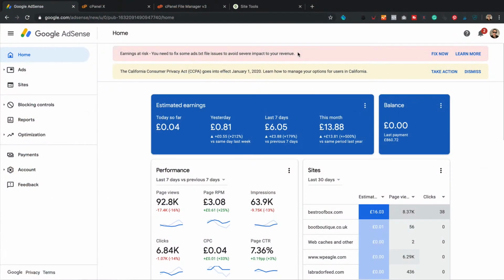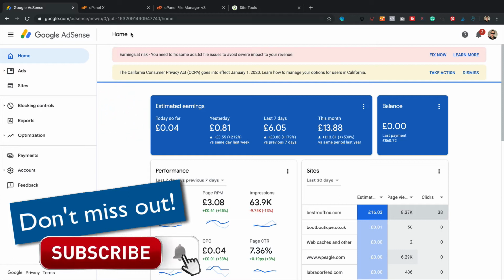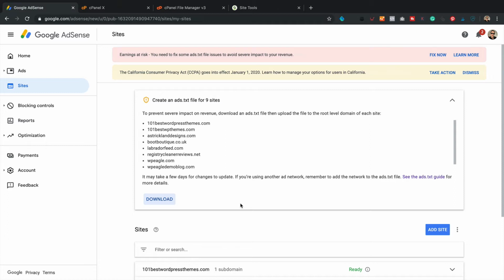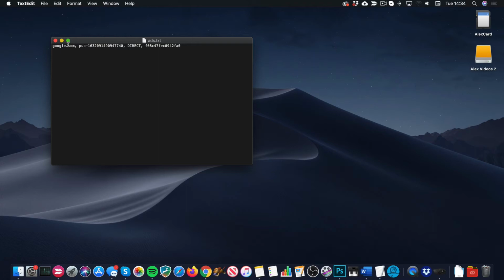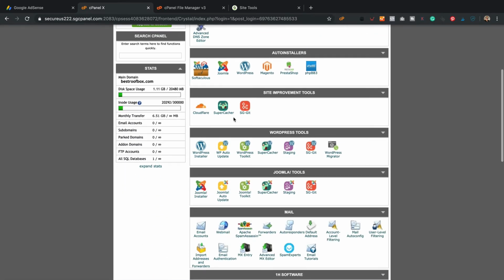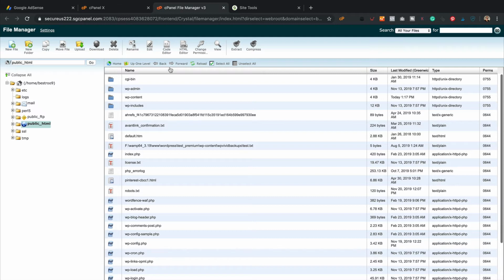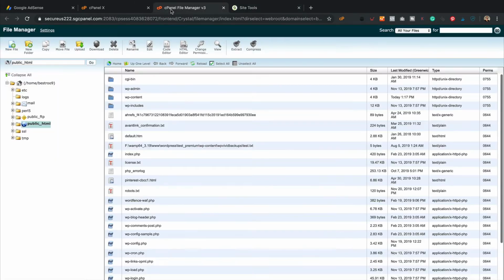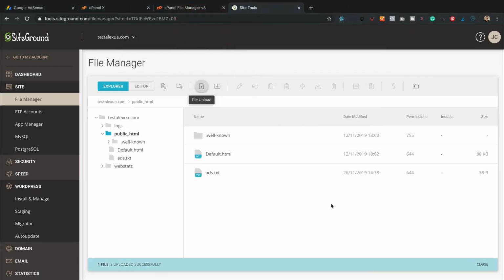FIX AdSense Error "you need to fix some ads.txt file issues to avoid severe impact to your revenue."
In this video, I explain how to fix the AdSense error - "Earnings at risk - You need to fix some ads.txt file issues to avoid severe impact to your revenue."

It's sounds pretty scary, but it's actually really easy to fix..